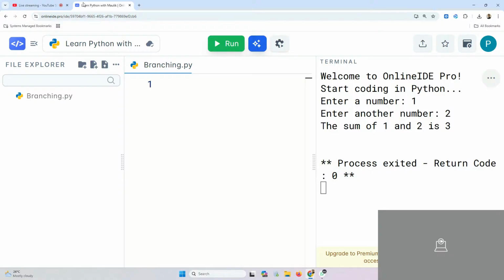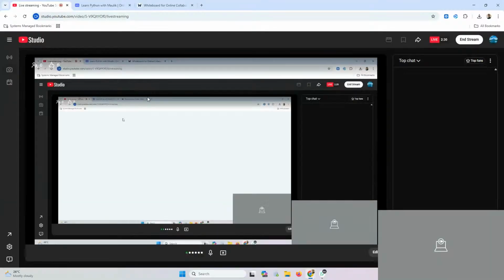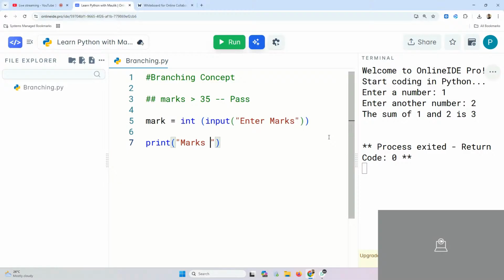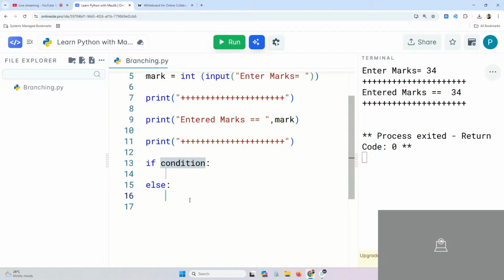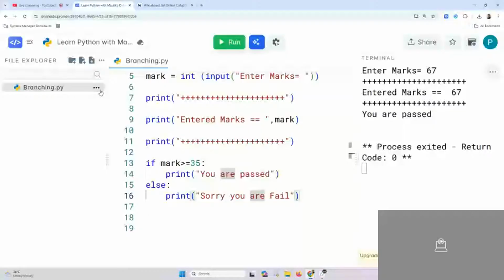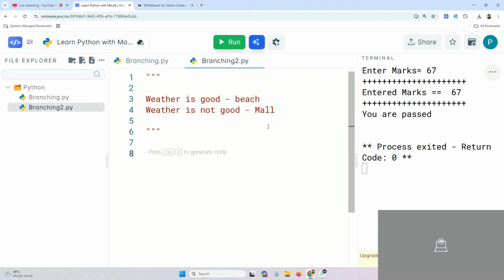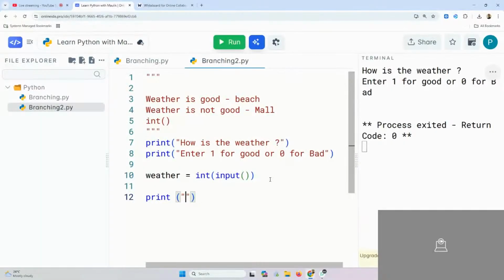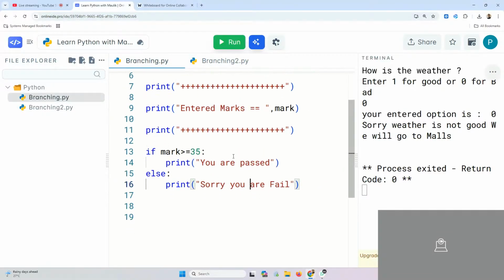Python If Else Explained for Beginners (2026) | Learn Decision Making in Python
Learn Python if-else statements step by step in this beginner-friendly tutorial! 🐍

In this video, you will understand how Python makes decisions using if, elif, and else conditions. Perfect for beginners, kids, and students starting their coding journey in 2026 🚀

💡 What you will learn:

What is if-else in Python

Real-life examples

Multiple conditions (elif)

Easy coding practice questions

🎯 This video is perfect for:

Beginners

Kids learning Python

School students

👉 Start your Python journey today and become a coding pro!